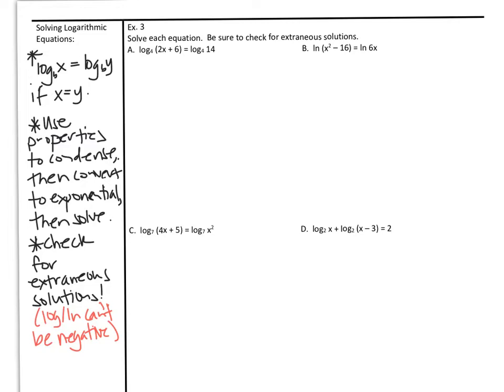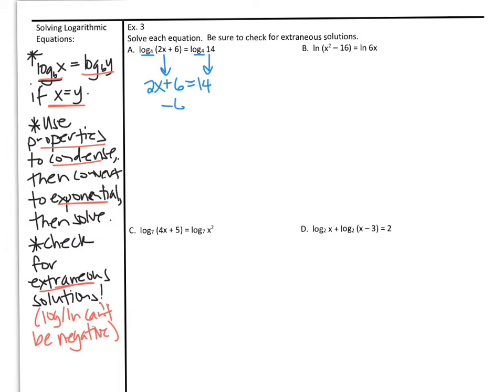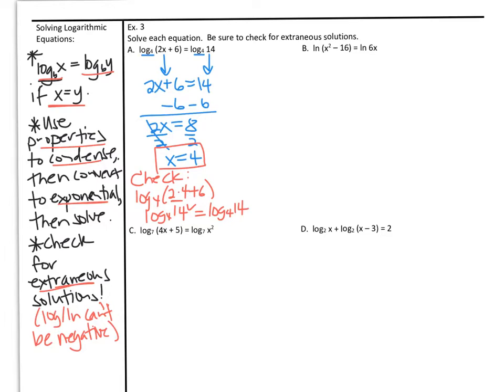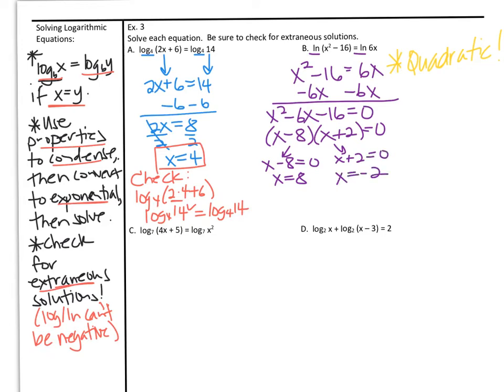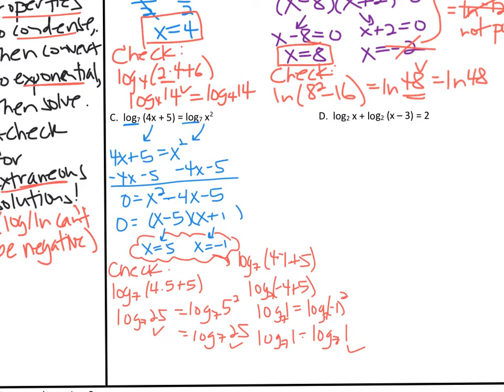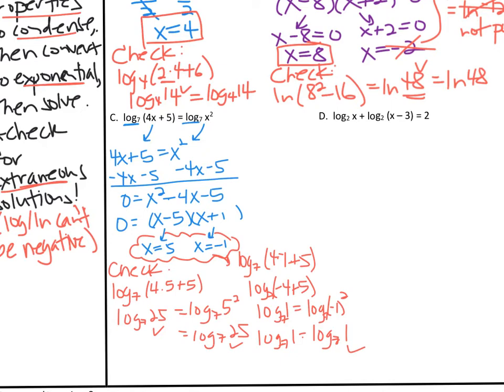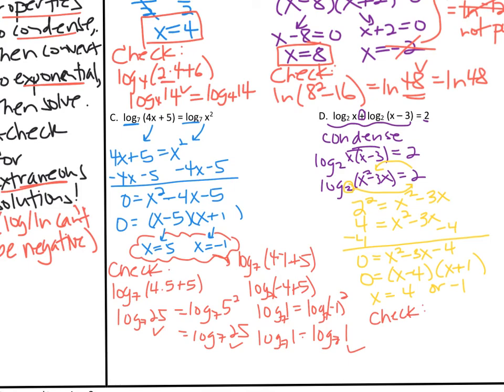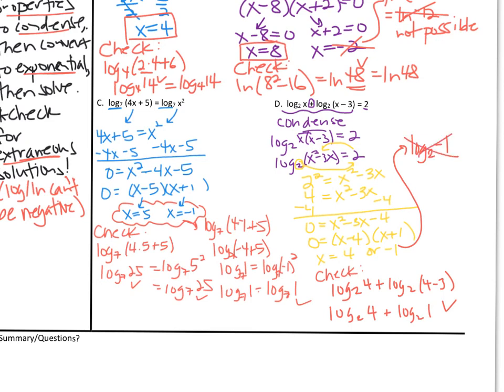Ha2 6.6, day 2